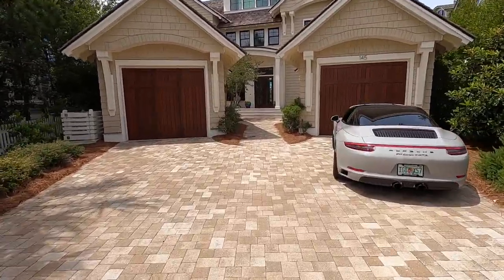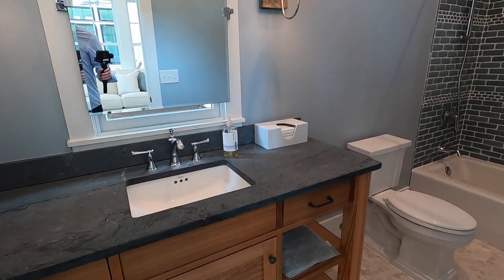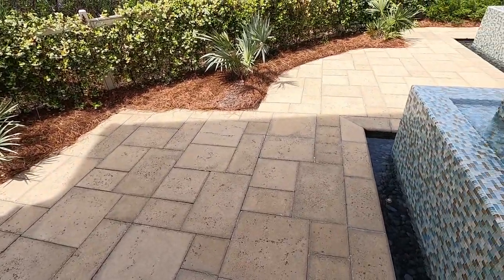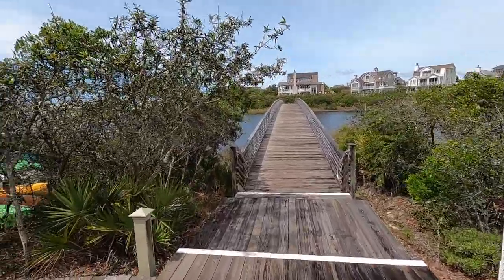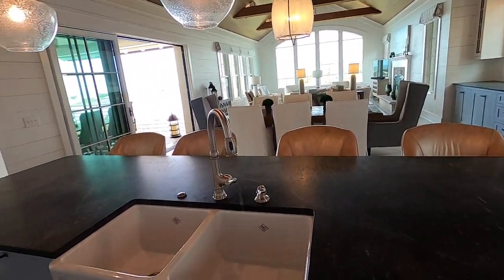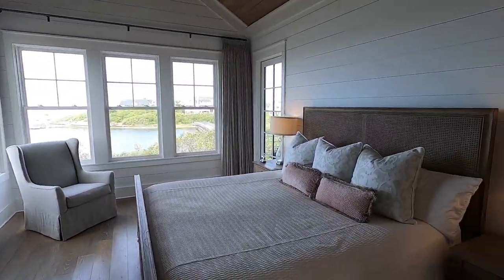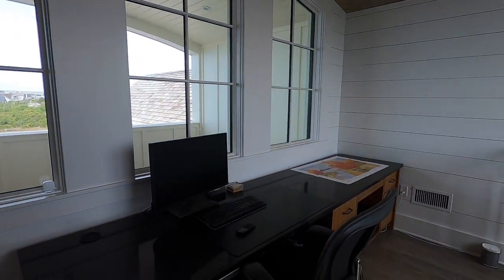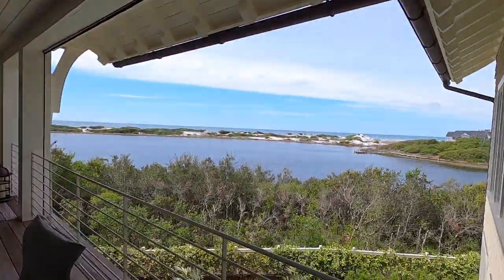Lakefront Home with Gulf Views in Watersound Florida - 30A Florida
Lakefront Home Tour - Lakefront Home with Gulf Views in Watersound Florida - 30A Florida

--- Listing Description:
If you are looking for BREATHTAKING VIEWS amongst nature at its finest, this is the lot! Located in the gated community of Watersound, on the Watersound Beach Peninsula, panoramic views of Camp Creek Lake (a rare coastal dune lake) AND the Gulf of Mexico are abundant. Being one of the most spacious lots in Watersound, it conveys a set of approved plans by the talented architect, Dawn Thurber. Also, there are Landscape Design Plans conveyed by Landscape Architect Alan D. Holt. Lot 10 is conveniently positioned alongside the Pedestrian Bridge, leading to the Community Pool and the nearly 1 mile of Watersound's Private Beaches! Watersound is defined by nature and is particularly evident from this exceptional lot. This is a prime opportunity to build your dream home while conditions are favorable for building.

Panoramic views of Camp Creek Coastal Dune Lake and the Gulf of Mexico from this waterfront "corner" of Watersound's preferred Peninsula location. This luxurious home offers spaces hosting killer views of dune structures and the clear waters of the Gulf of Mexico! This premium location is a prelude to the masterful design and quality construction of this 3-story residence, offering 5 bedrooms/6 baths. Level 1 hosts 4 guest bedrooms with en suite baths and one of 2 laundries with access to the resort-style Courtyard. Level 2 boasts open dynamic spaces with a large chef and prep kitchen, indoor and outdoor dining areas, expansive living room, along the master bedroom retreat.  Greet each morning from this fabulous master suite with sweeping views of the lake and Gulf and pamper yourself in the spa-like master bath with heated floors.

Level 3 provides a flex space ideal for a home office or exercise area with a spectacular view and outdoor porch.
No detail has been overlooked. This home also offers a private elevator, a 2-car garage with extra storage, a second laundry area in the master closet, automated porch screens, cypress ceilings, hand-crafted iron railings, and fine finishes. Throughout!
The Watersound Community delights in many nature preserve for kayaking and paddleboarding, miles of Boardwalks for strolling and swimming in several private community pools, and access to a vast expanse of unspoiled Beaches.

Join Blake Morar of Scenic Sotheby’s International Realty on a home tour of a $2,250,000 luxury home in Watercolor Santa Rosa Beach Florida. This beautiful 30A Watercolor home offers more than 3,700 square feet of cozy living space.

--- Interior Features:
Ceiling Beamed,
Elevator,
Fireplace 2+,
Floor Hardwood,
Furnished - All,
Kitchen Island,
Lighting Recessed,
Window Treatment All,
Woodwork Painted

--- Rooms
Total Bathrooms: 6
Full Bathrooms: 5
Half Bathrooms: 1

--- Property Address:
145 Gulf Bridge Ln Inlet Beach Florida

Thank you, Marsha Burke and Mary Alice Johnson, for Listing agents of this fine home!
Scenic Sotheby's International Realty

--- COMMUNITY:
WaterColors Beach boasts an architectural community created to be amazed by nature lovers, family, and friends. WaterColor homes feature wrapped porches overlooking tree-lined streets and exteriors punctuated by divided light windows. Homes in WaterColor back onto alleys where bicycles are a transportation mode for a leisurely pace of life.

--- MY CHANNEL:
I am a real estate agent out of the Scenicsir office in Blue Mountain Beach Florida. Join me on my channel to see some of the most luxurious homes and property developments Santa Rosa Beach has to offer.